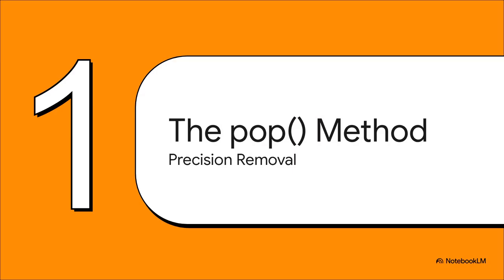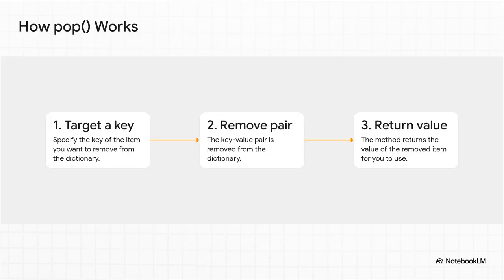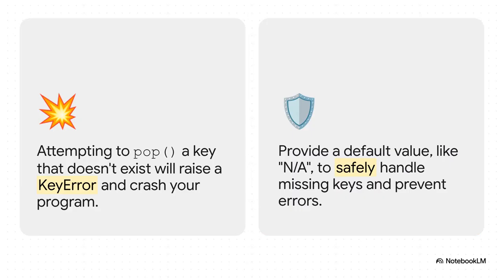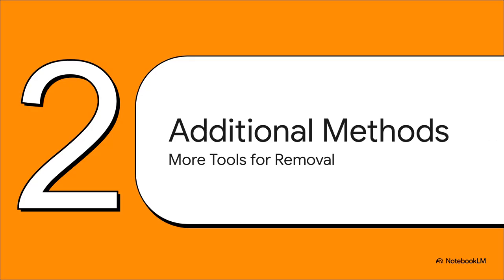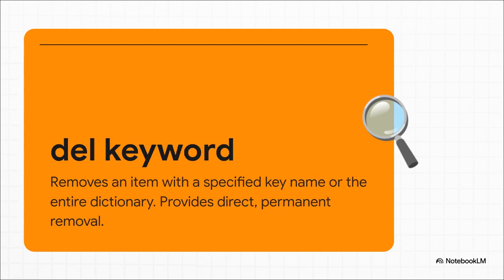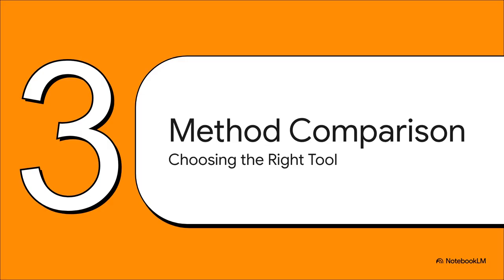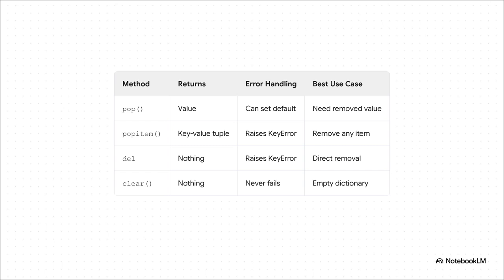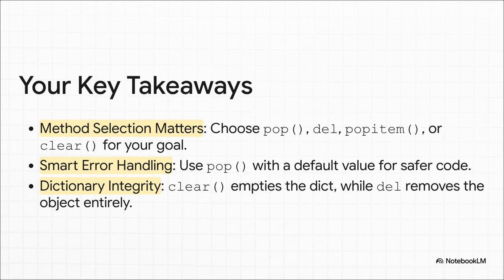05 Python Dictionary Removal Methods